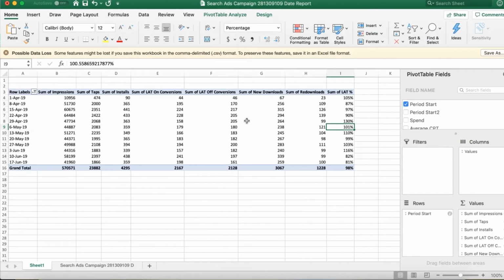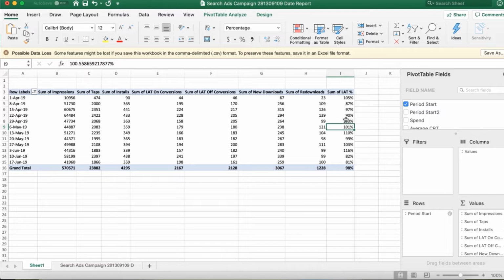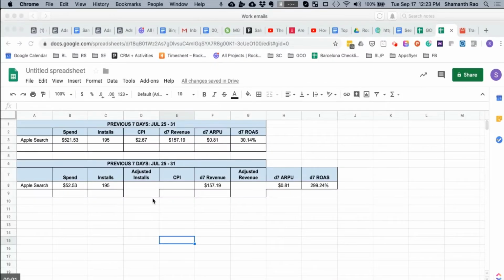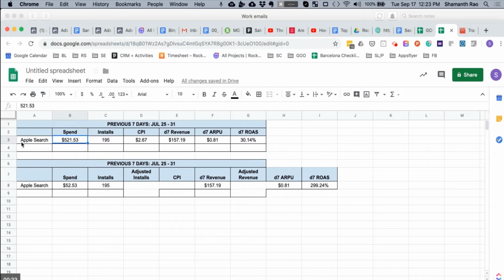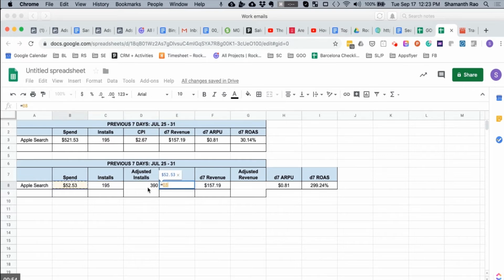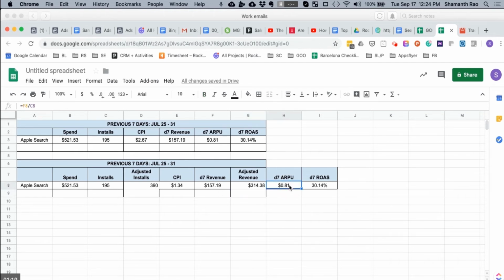How to Calculate Accurate ROIs from Apple Search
Shamanth Rao, founder at Rocketship HQ, talks about how your Apple Search Ads installs might be different from your MPP and how to accurately calculate ROIs from your Apple Search Ads.